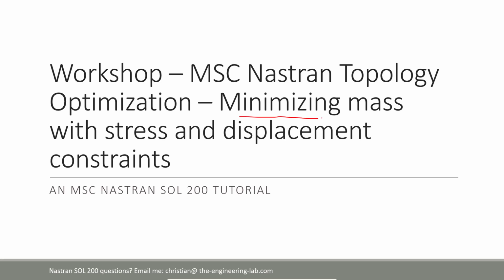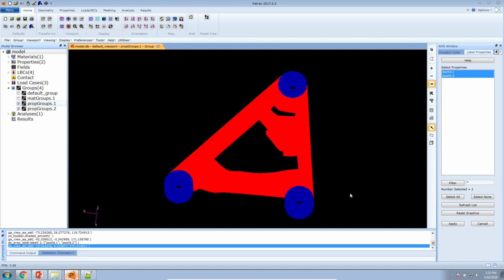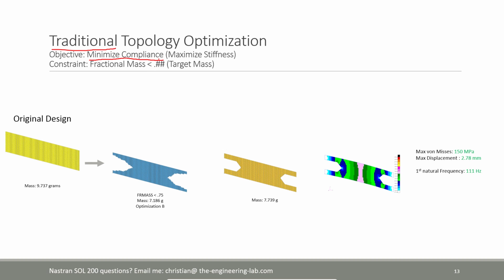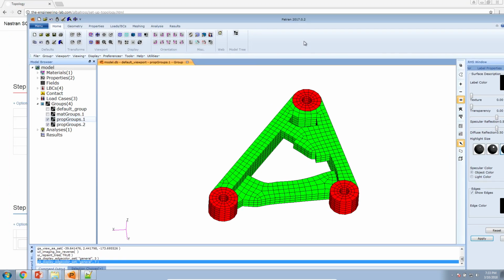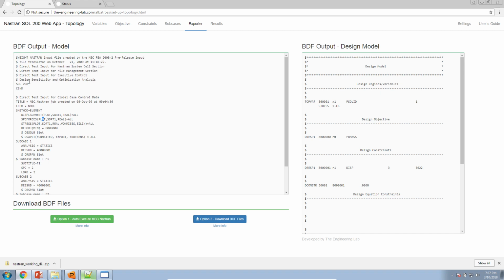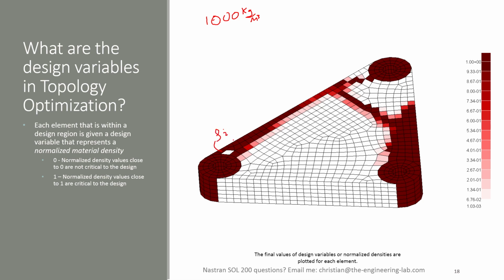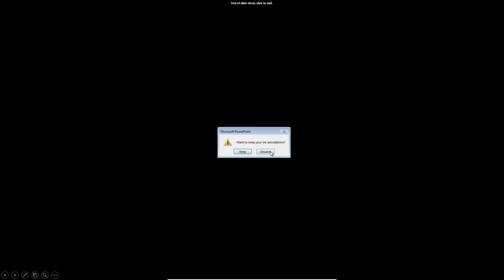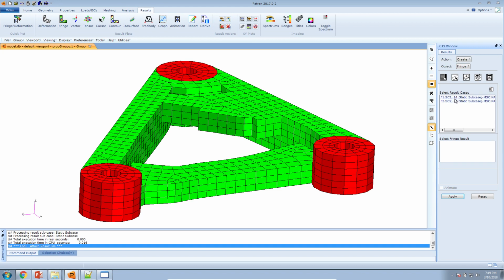MSC Nastran Topology Optimization – Minimizing mass with stress and displacement constraints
A solid block of material composed of 3D or Hexahedral elements is subjected to two load cases. Topology Optimization is used to minimize the mass of the structure, while satisfying both stress and displacement design constraints.

20180310_topstr2